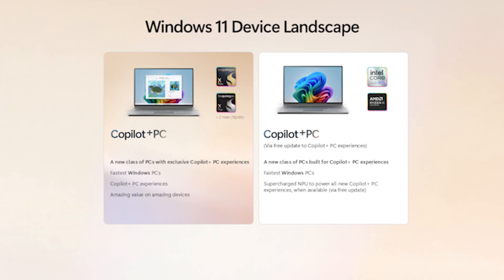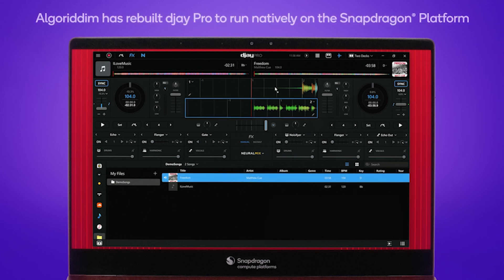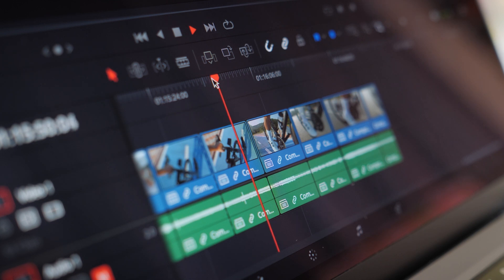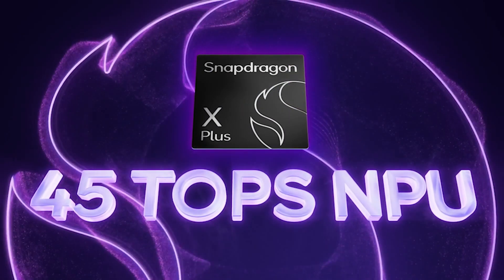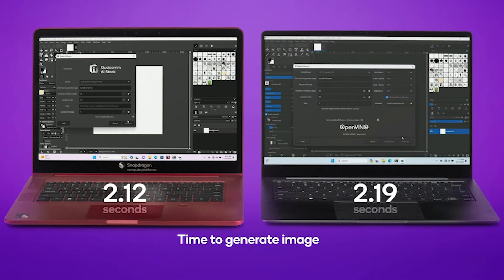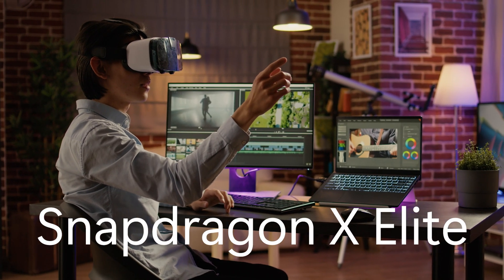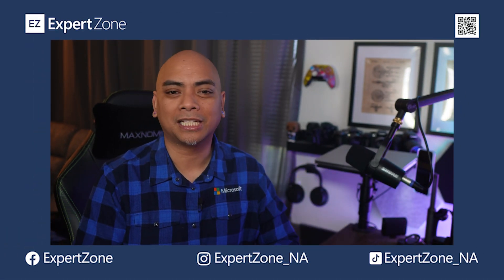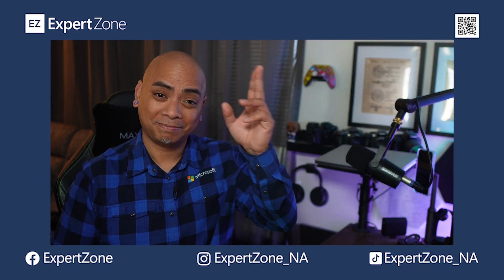Snapdragon X Series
Let's talk about the Snapdragon X Series lineup, and how it's affected modern computing with our Copilot+ PCs. With all the options available, we want to help simplify your choice.

00:00 Intro
00:54 Snapdragon X Series processors
01:58 Why Copilot plus PCs excel
03:38 Snapdragon X Elite
04:27 Snapdragon X Plus 10-Core
05:20 Snapdragon X Plus 8-Core
05:55 Snapdragon X
06:31 Recap